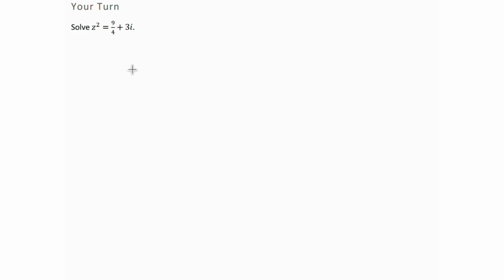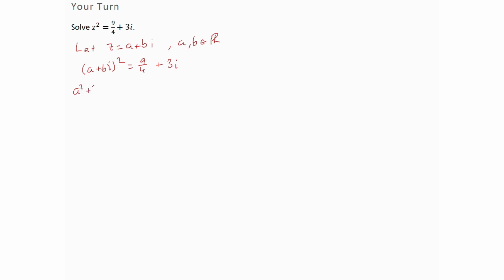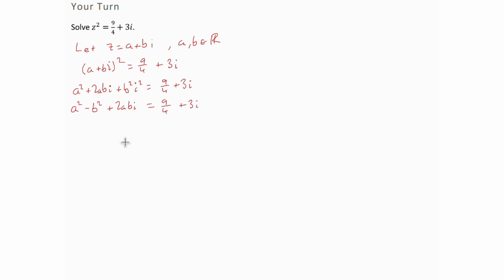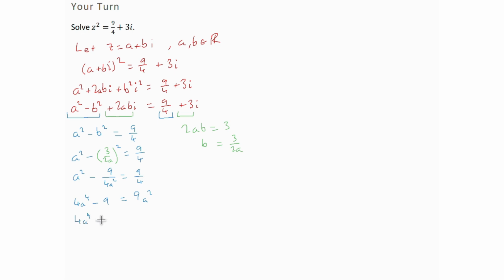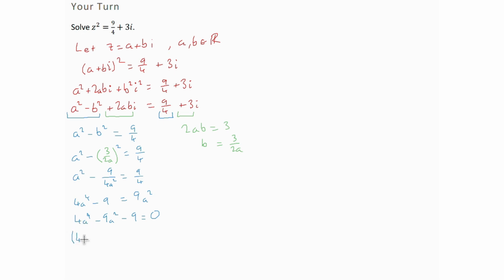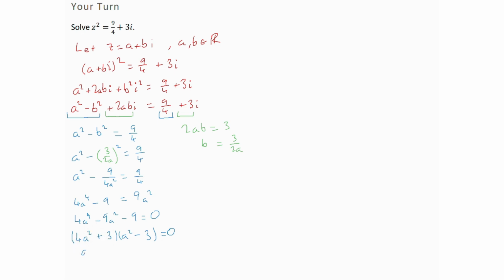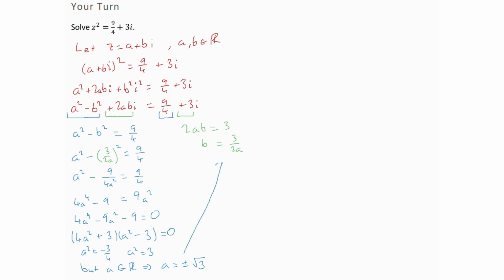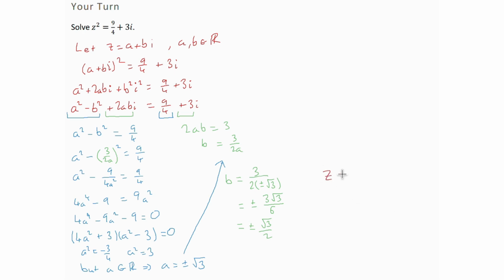IB Maths AAHL Introducing Complex Numbers - Your Turn 8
The answers to the eighth Your Turn for AAHL Unit 1 Skill 21 Introducing Complex Numbers.